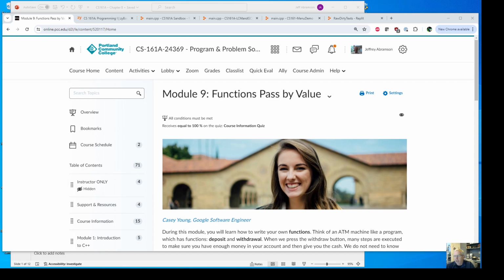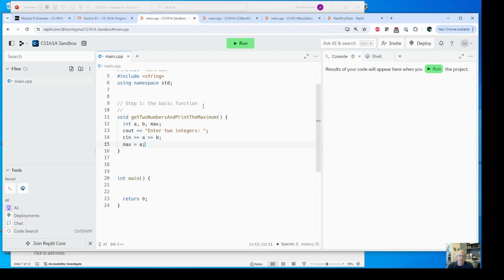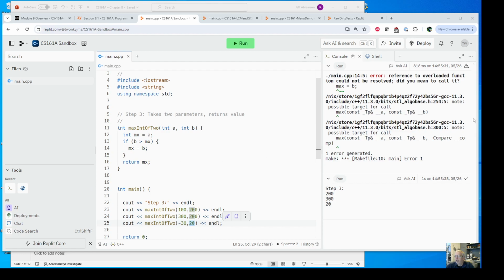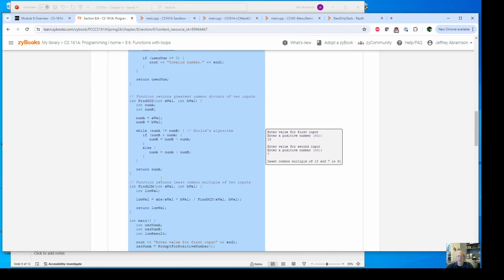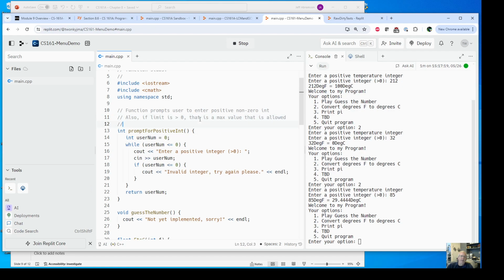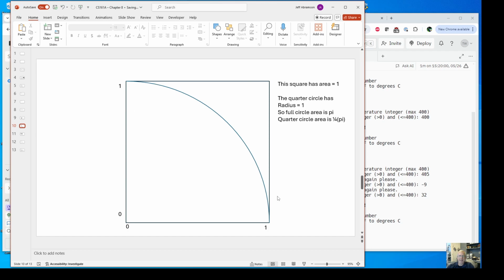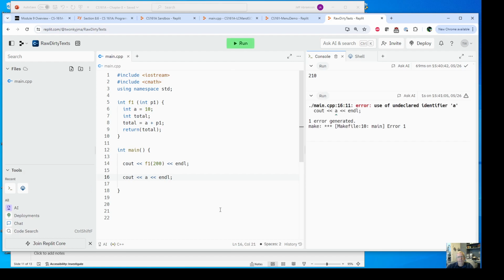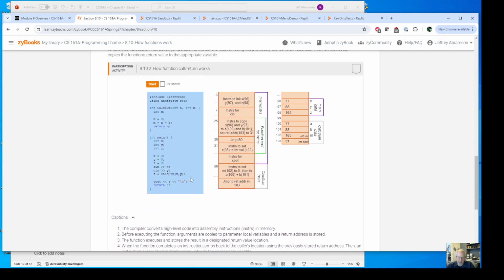2024 05 26 Module 9 Functions I